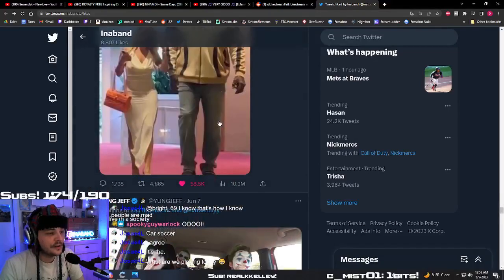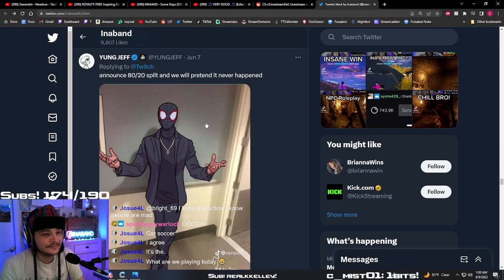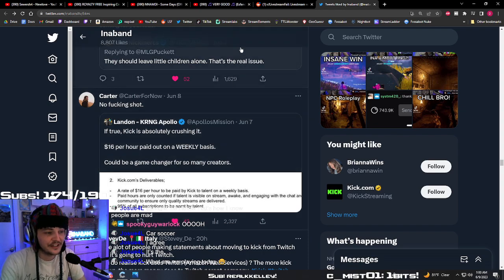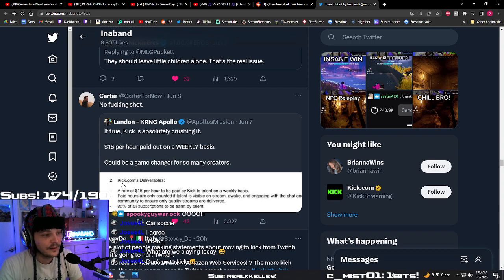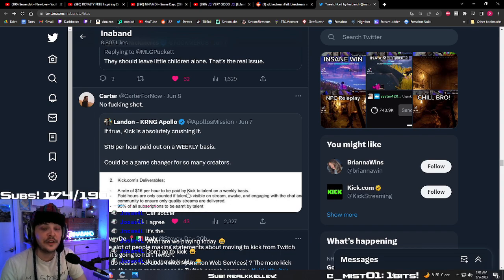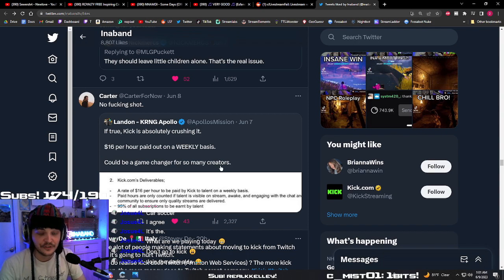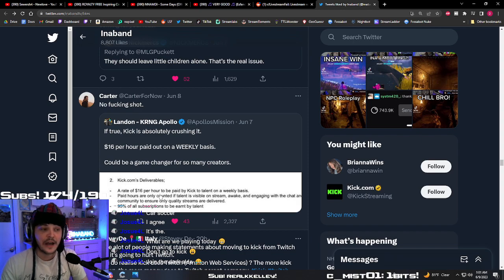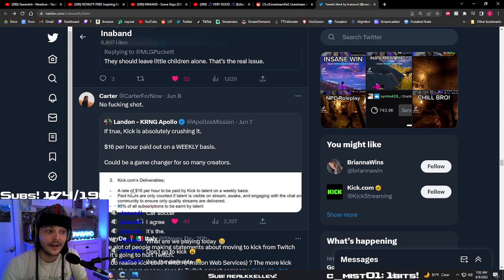Ina reacts to Kick paying streamers by the hour?!